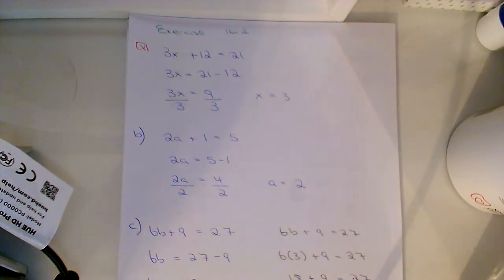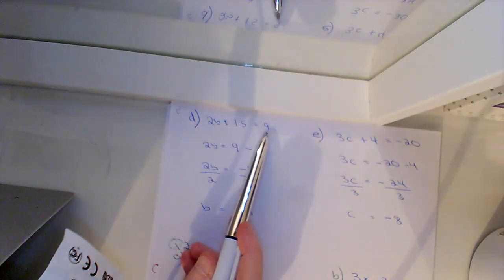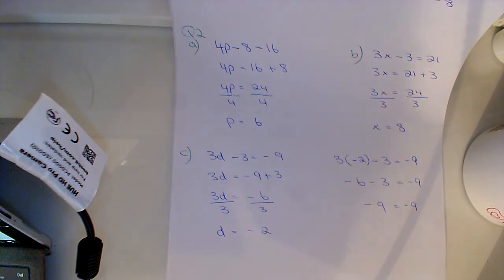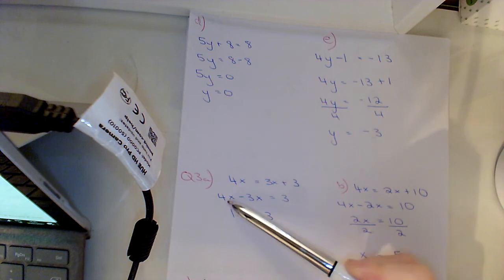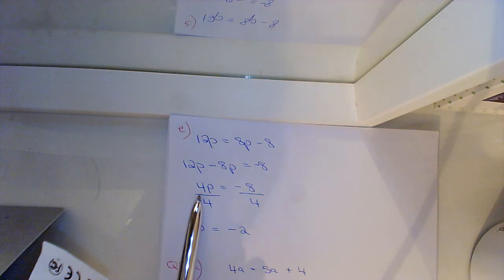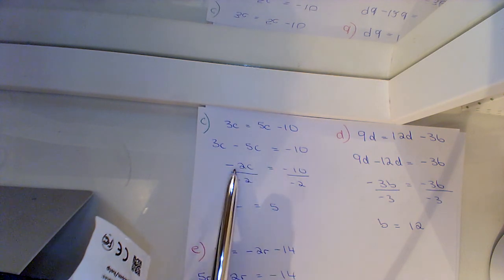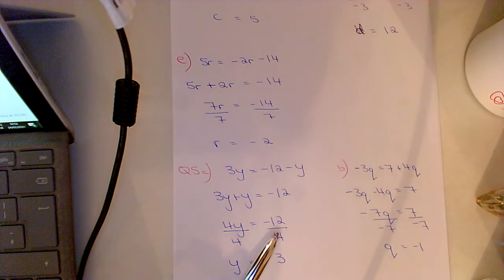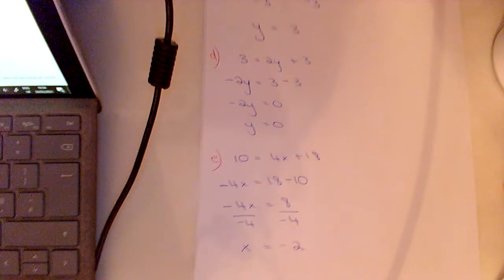Exercise 16 2